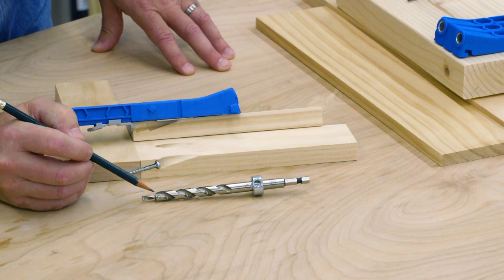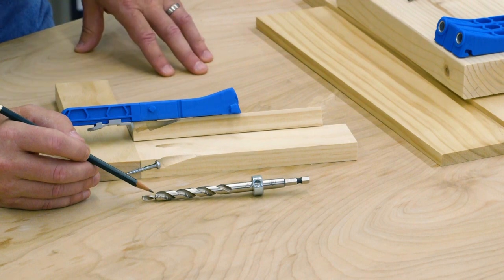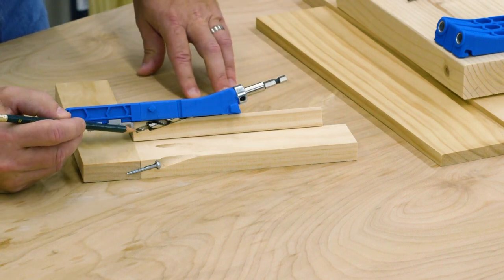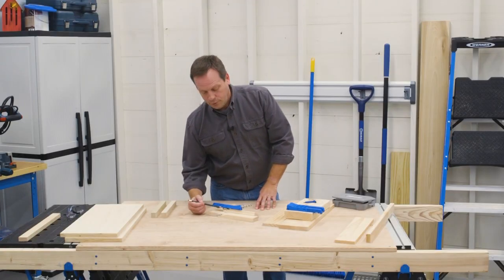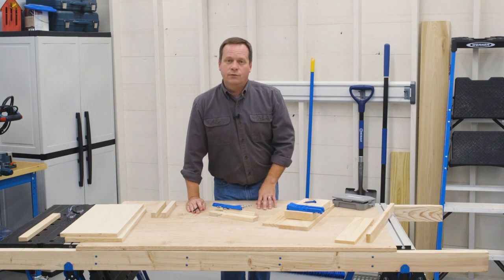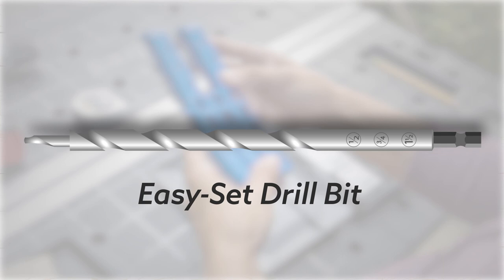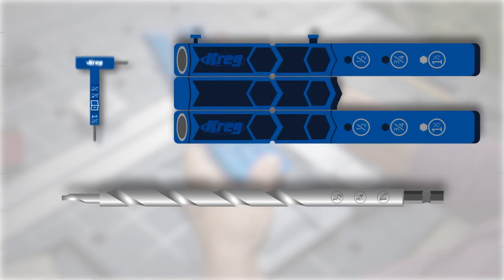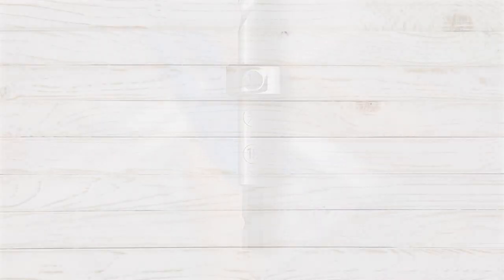Kreg® 300-Series Pocket-Hole Jigs: Setting the Stop Collar on the Easy-Set Bit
Kreg 300-Series Pocket-Hole Jigs are designed to be easy to use, so you’ll get great project results. Here, we’ll help you learn more about your jig by showing how to set the stop collar on the Easy-Set Pocket-Hole Drill Bit.

KPHA330 Kreg® Easy-Set Stop Collar & Material Gauge/Hex Wrench Kit

KPHA308 Kreg® Easy-Set Drill Bit with Stop Collar & Gauge/Hex Wrench